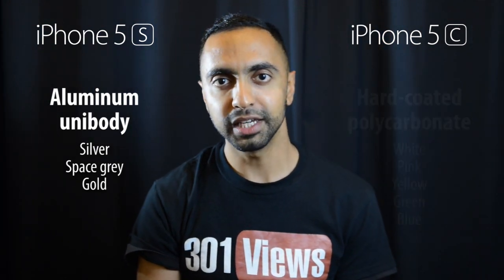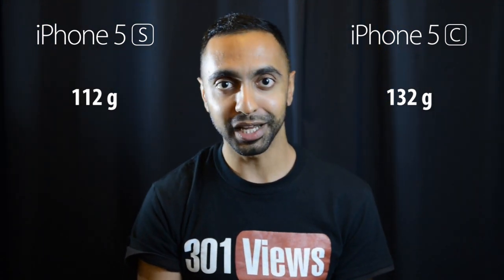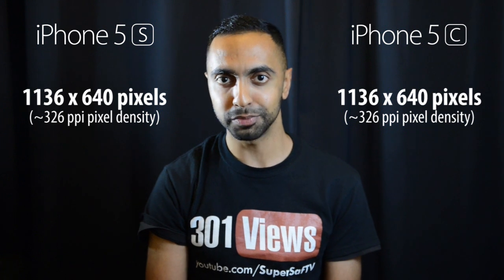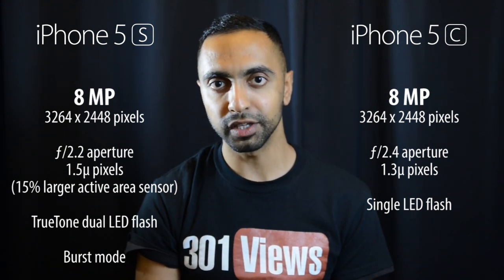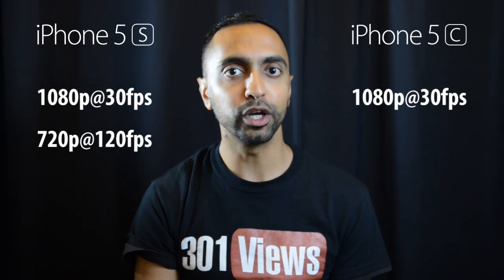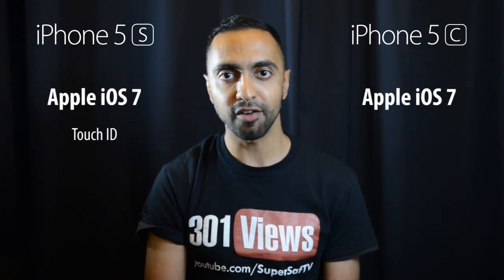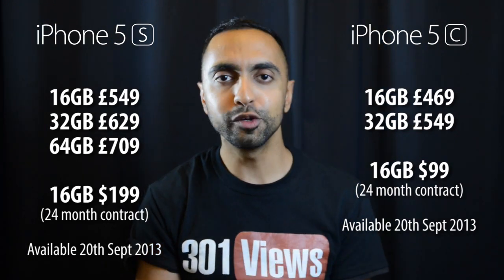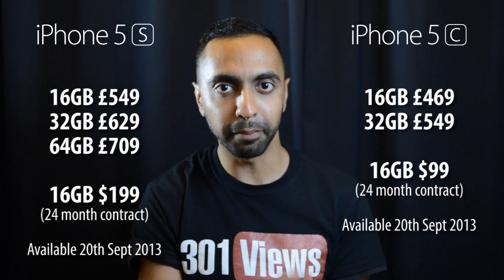iPhone 5s vs iPhone 5c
iPhone 5s vs iPhone 5c. A comparison of the Apple iPhone 5s vs Apple iPhone 5c looking at specs including Dimensions, Weight, Screen size, Build, Resolution, Processor, Memory, Camera, Battery and Price.

The iPhone 5s features a 4inch screen, an 8MP iSight camera with TrueTone flash, an A7 64 bit Processor with new Touch ID fingerprint scanning technology.